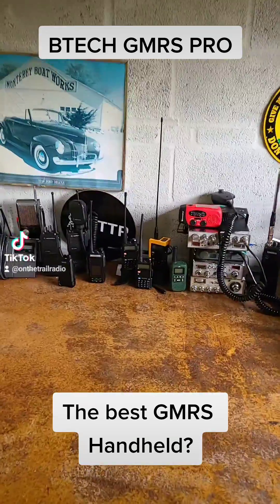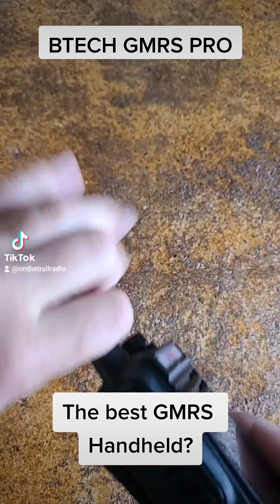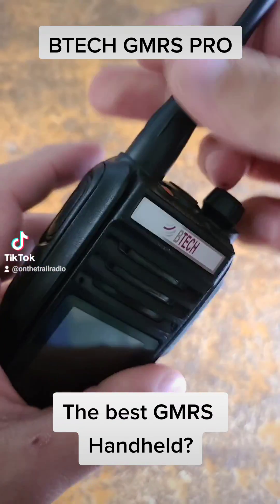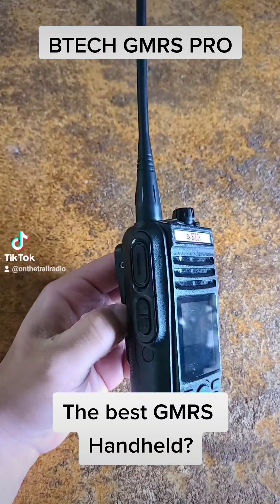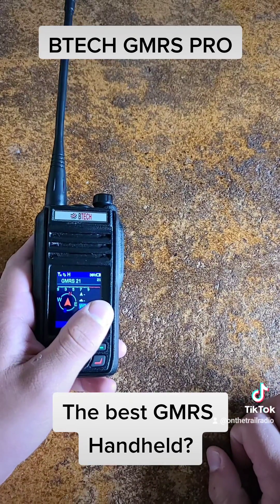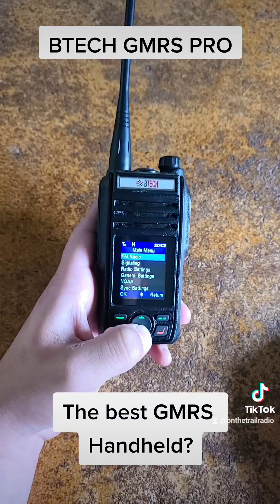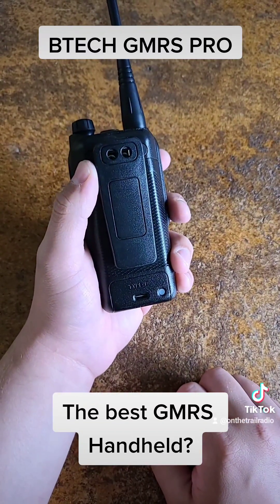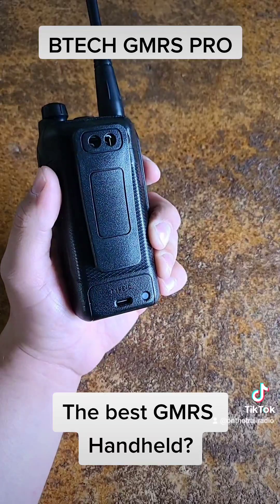BTECH GMRS PRO... the best GMRS radio you can buy?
Why the BTECH GMRS Pro may be the best GMRS handheld on the market
BTW - unapologetic baofeng supporter